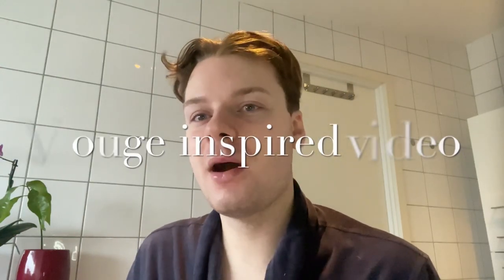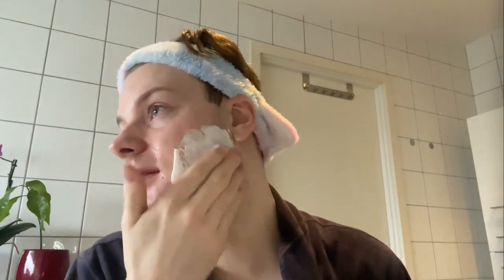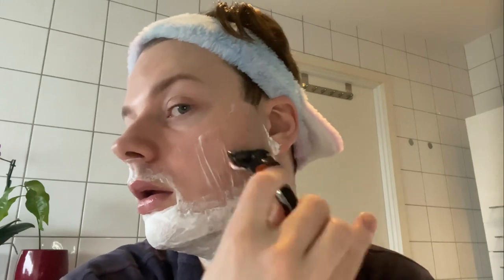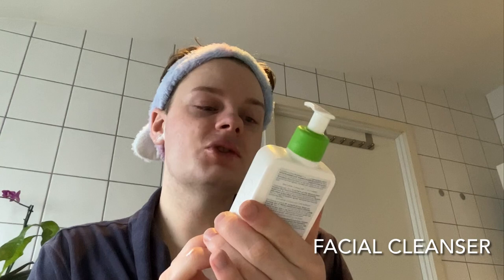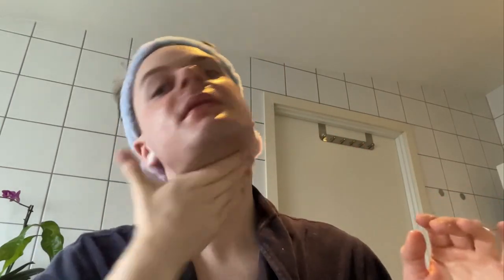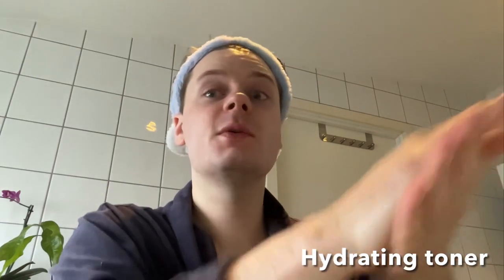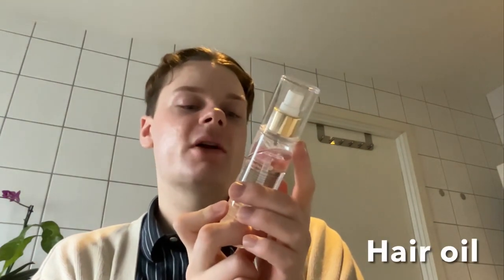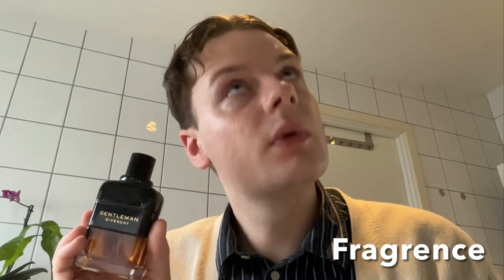Vouge Inspired Video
Join me as I do my skin care like a Vogue guest (kinda)!